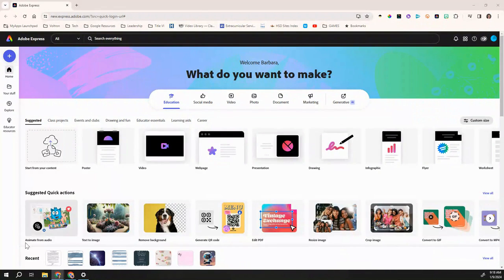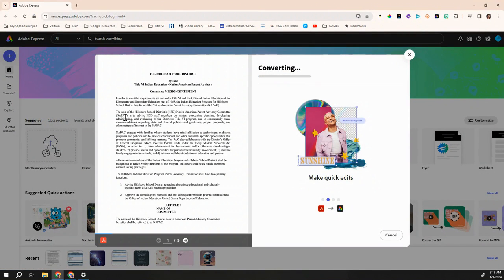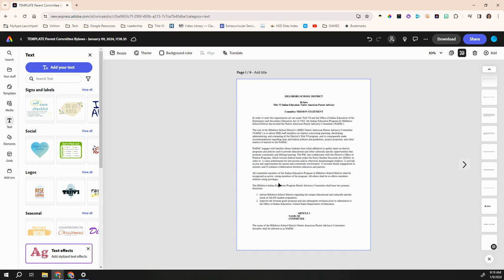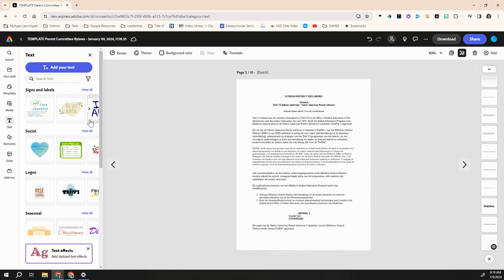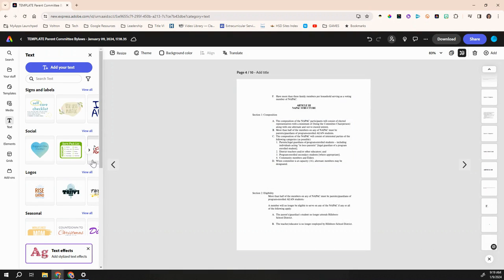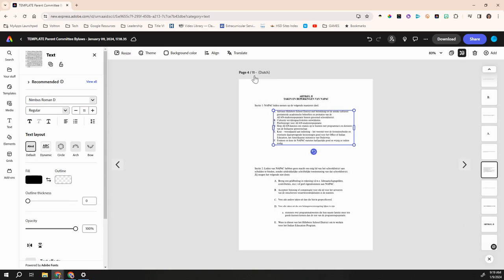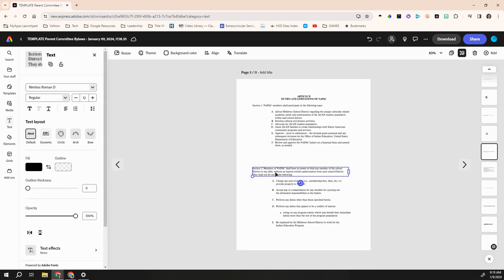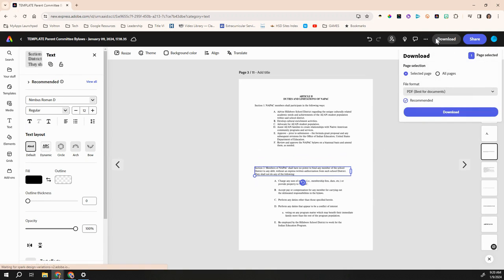Translate with Adobe Express - Tech Tip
This is a tutorial about using Adobe Express to translate documents